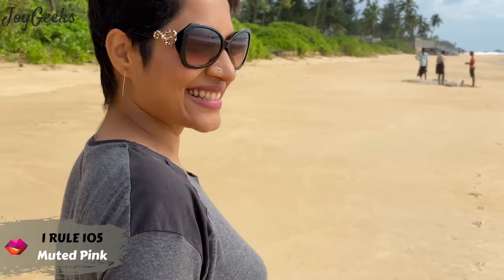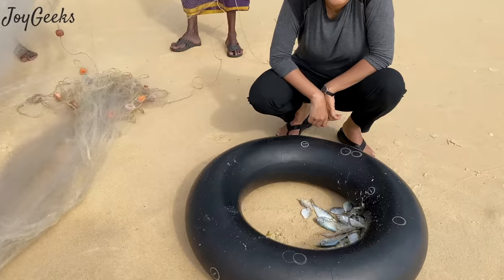Loreal Rouge Liquid Lipsticks on Beach (13 Shades) | Transfer proof Lipstick | JoyGeeks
L'Oreal Paris Rouge Signature Matte Liquid Lipstick (7ml) Rs. 650/ ( Please check links for offers)
Shooting on the beach was on my mind since long, so so glad i could finally do it, Enjoy :)  This beach is in South India. Lipstick details below :)

LIPSTICKS SWATCHED IN ORDER  ( New shades have a smiley 😀 & my favs have a heart 💕marked )

0:50 NUDE shades
L'Oreal Rouge Signature Matte Liquid Lipstick I RULE 105
L'Oreal Rouge Signature Matte Liquid Lipstick I CHOOSE 121 💕

1:22 BROWNS

L'Oreal Rouge Signature Matte Liquid Lipstick  I EXPLORE 116 💕
L'Oreal Rouge Signature Matte Liquid Lipstick  I LEAD 129 💕😀
L'Oreal Rouge Signature Matte Liquid Lipstick  I PLAY 126
L'Oreal Rouge Signature Matte Liquid Lipstick  I ENJOY 103

2:40 ORANGE

L'Oreal Rouge Signature Matte Liquid Lipstick I AMAZE 130 💕😀
L'Oreal Rouge Signature Matte Liquid Lipstick I VIBRATE 127 😀
L'Oreal Rouge Signature Matte Liquid Lipstick  I RADIATE 132 😀

3:53 PINKS / REDS

L'Oreal Rouge Signature Matte Liquid Lipstick I DECIDE 128 💕 😀
L'Oreal Rouge Signature Matte Liquid Lipstick I REPRESENT 114
L'Oreal Rouge Signature Matte Liquid Lipstick I AM WORTH IT 115

5:24 WINE
L'Oreal Rouge Signature Matte Liquid Lipstick I CAPTIVATE 131 😀

All the content published on this channel belongs to me, please do not use any of it without my permit.

✔️If you came this far, special hugs for you!!!